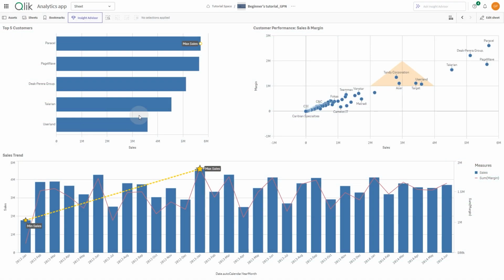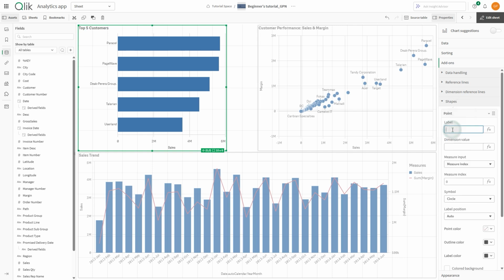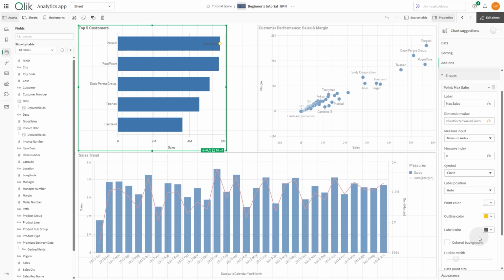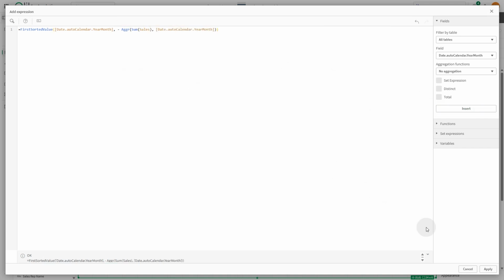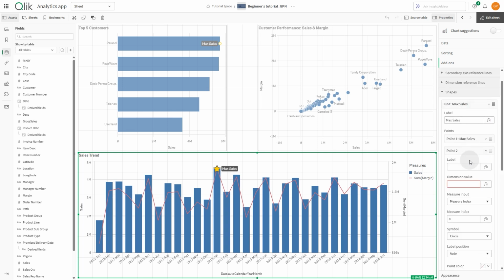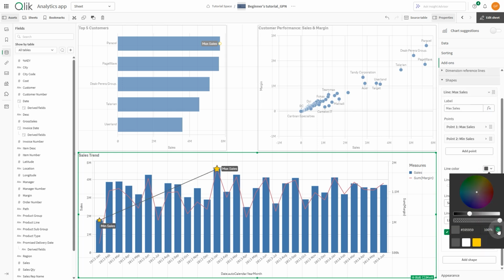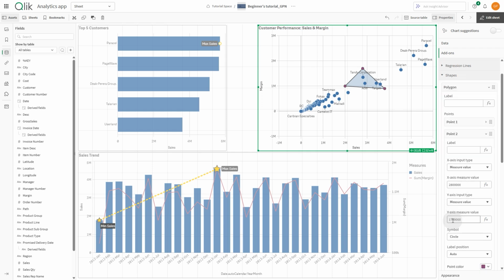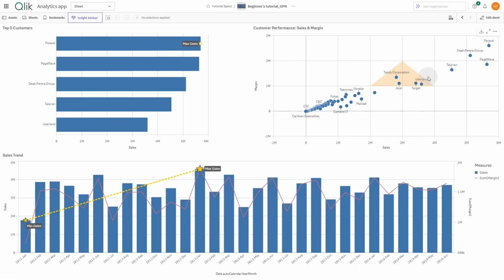Adding shapes to bar, combo and scatter plot charts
In this video, you’ll learn how to manually add points, lines, and polygons to charts in Qlik Cloud.
We’ll show you how to use the Shapes add-on to enhance your bar, combo, and scatter charts with additional visual elements — perfect for highlighting specific data points, showing trends, or marking KPI extremes.
By the end, you’ll be able to customize shapes by color, outline, background, and more.

🟢 00:00 Introduction – Adding points and lines to Qlik Cloud charts
🎯 00:17 Adding a point shape to a chart
⚙️ 00:32 Accessing Add-ons → Shapes and selecting “Point”
🏷️ 00:39 Label and dimension setup for the point
📈 00:51 Using expressions to find the max sales customer
🎨 01:07 Customizing point appearance (color, outline, background)
✅ 01:24 Result – Point added to the bar chart
➕ 01:28 Adding a line to a combo chart
📏 01:36 Adding points and defining expressions for max sales
🌟 02:07 Styling data points – symbols, colors, and sizes
🔽 02:28 Adding a second point for the minimum sales value
🎨 02:42 Customizing line color, width, and dashed style
🧩 03:19 Adding a polygon to a scatter plot
📐 03:28 Defining X and Y coordinates using expressions
🧱 03:59 Customizing the polygon appearance and colors
✅ 04:16 Final result – Highlighting areas in the scatter plot
🎬 04:25 Conclusion